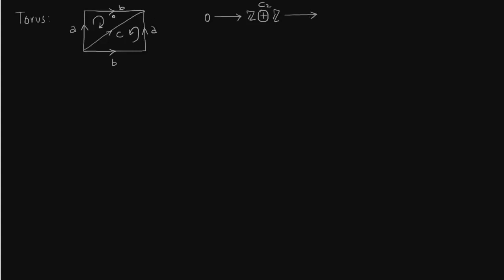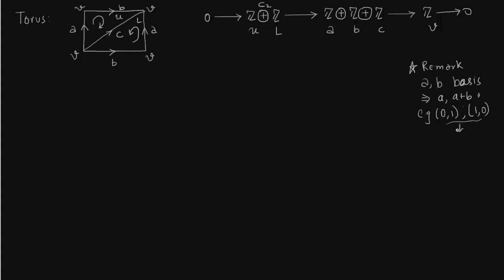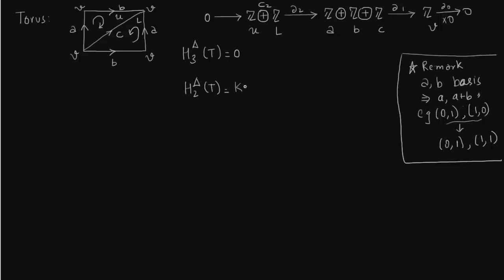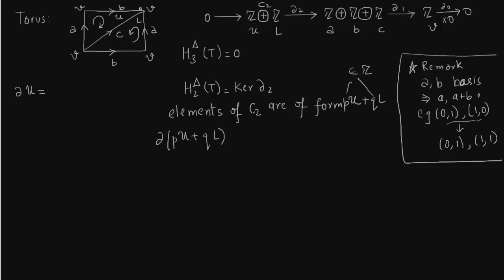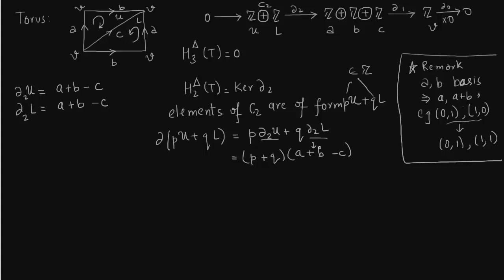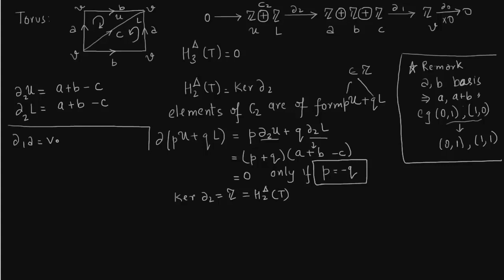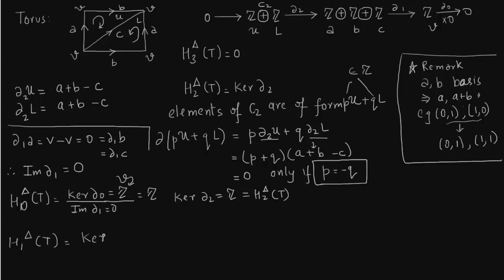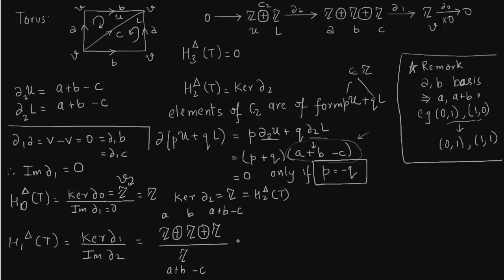Homology of Torus using Delta Complex